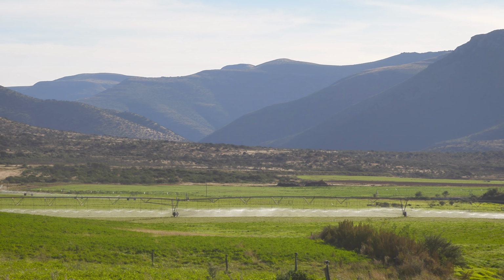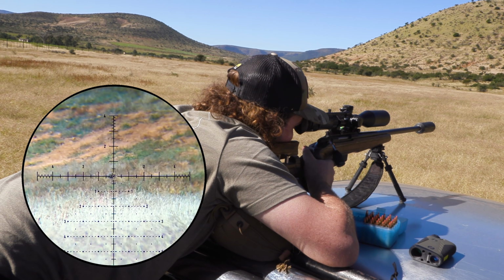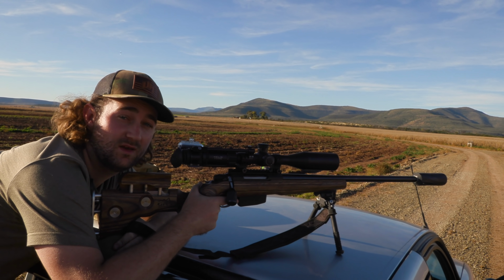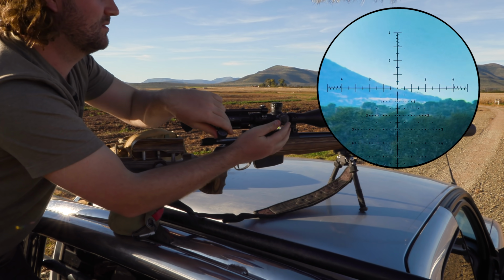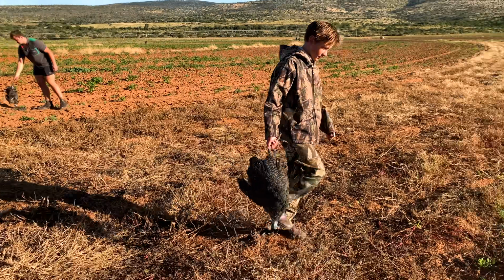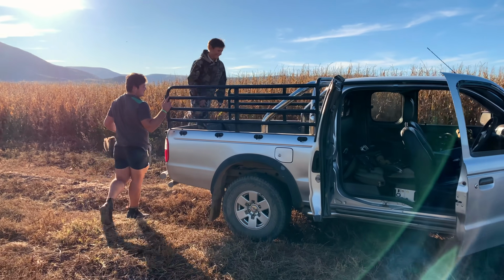Monkey, Dassie & Guinea Fowl Hunting: Fun with the Neighbour! | Oxwagon Diaries, pt.27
In this episode we head over to the neighbour's farm for an AWESOME day of varminting & hunting.

AirArmsHuntingSA Merch available NOW worldwide!

CAMERA EQUIPMENT:
Canon XF400 4K Camcorder
Sigma Art 18-35 f1.8 Lens